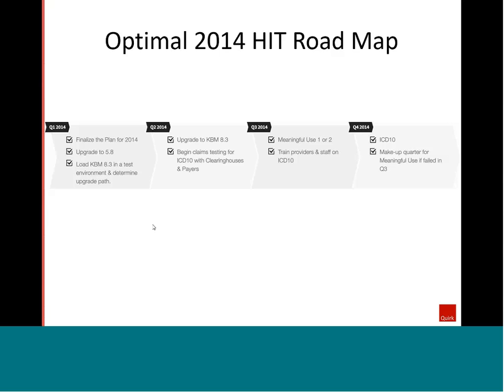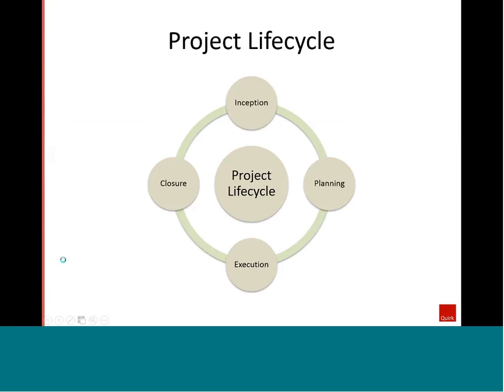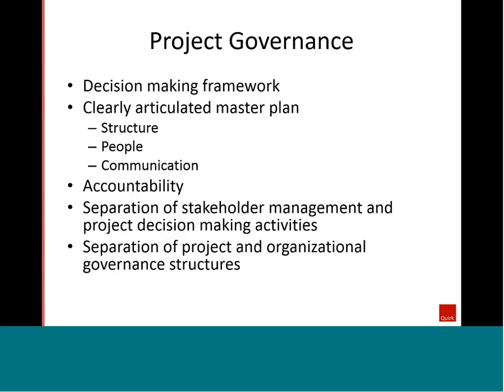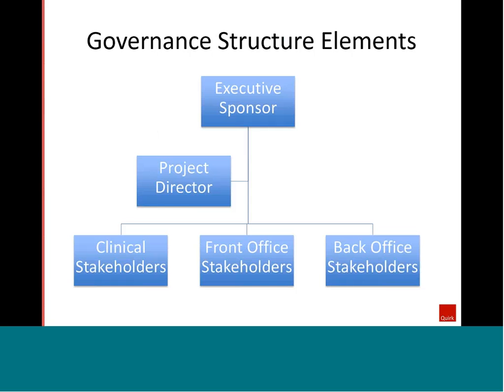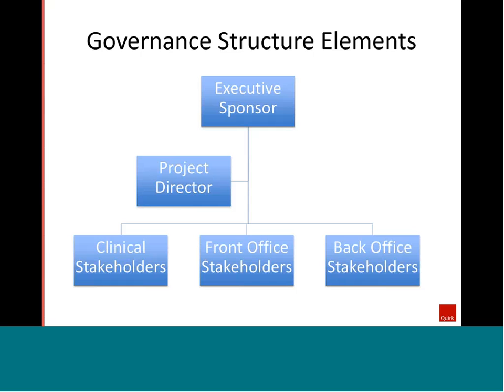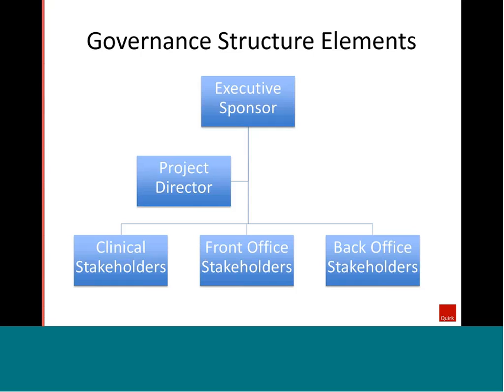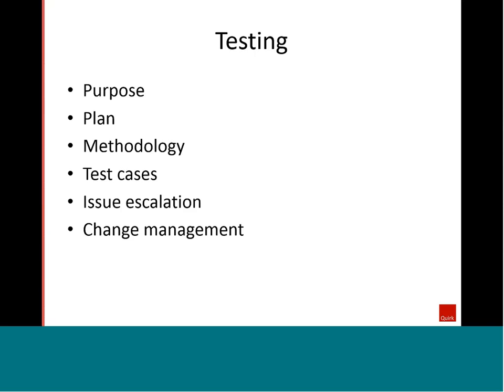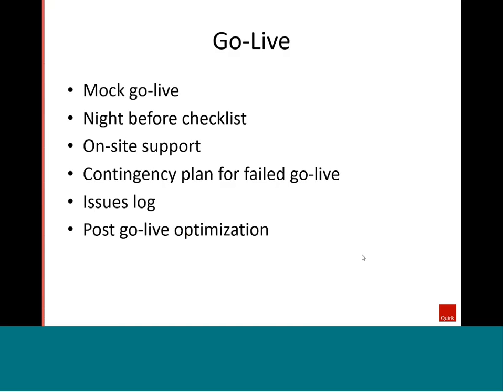Insights Webinar Project Implementation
Project implementation is a big part of what we do at Quirk Healthcare, and consequently we get a lot of questions about the topic. So in this webinar we pulled together a list of things that make project implementations run smoothly.  Watch the video to learn how to bring your ideas together, make a plan, do the work, and follow through.  If your organization hasn't been through a major upgrade in a number of years, you'll definitely find some useful information here.